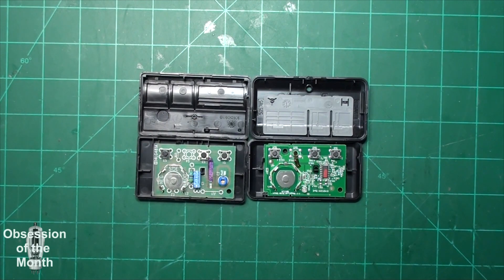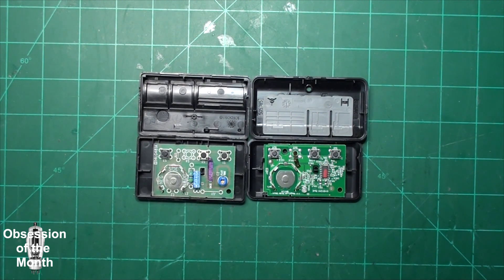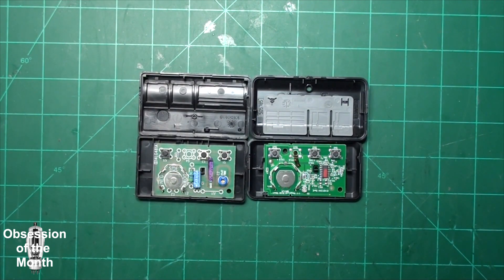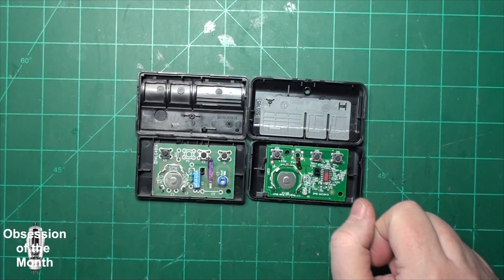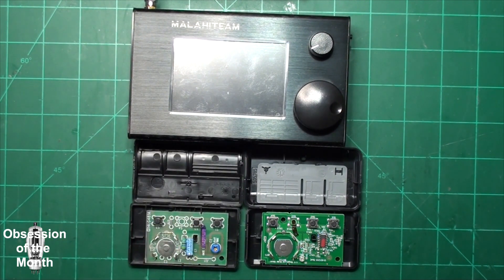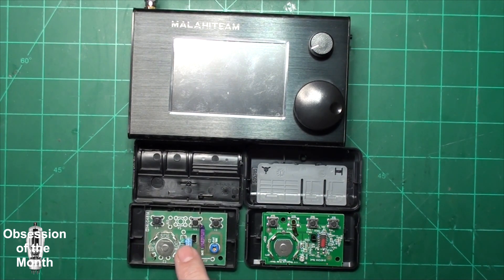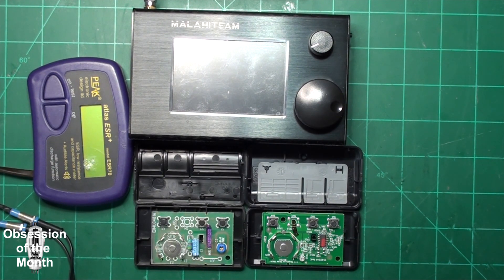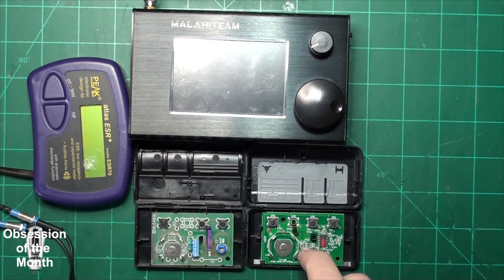Chamberlain Liftmaster Door Opener Range issues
Chamberlain Liftmaster craftsman garage Door Opener Range issues and what I did to solve mine.